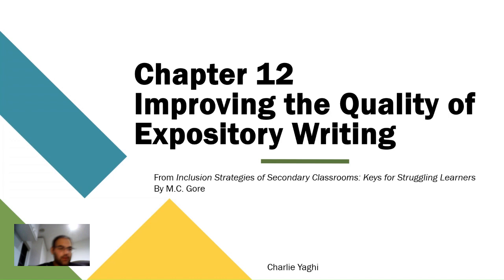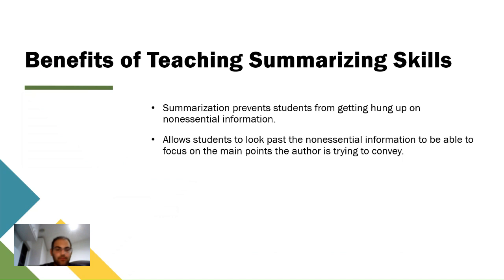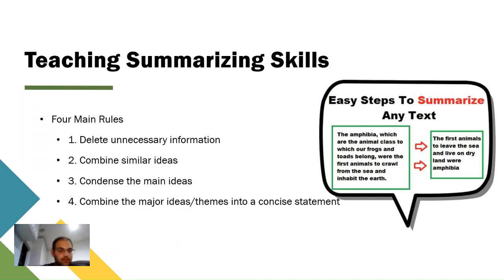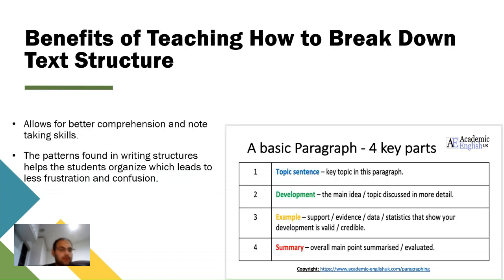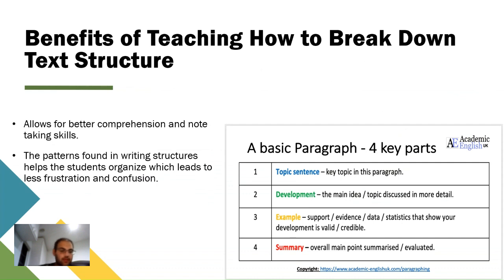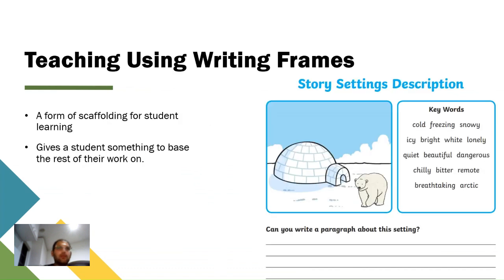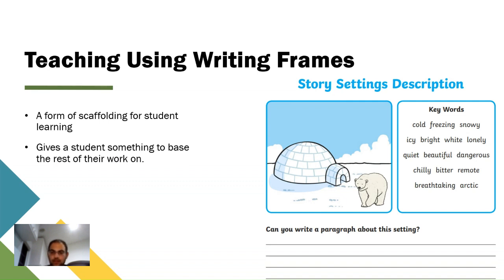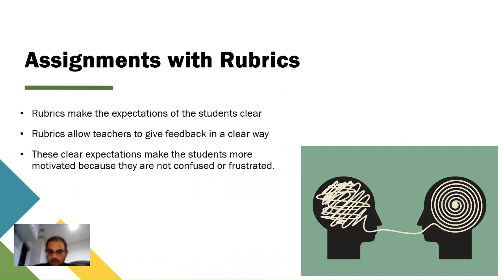EDSC 310 Module 4